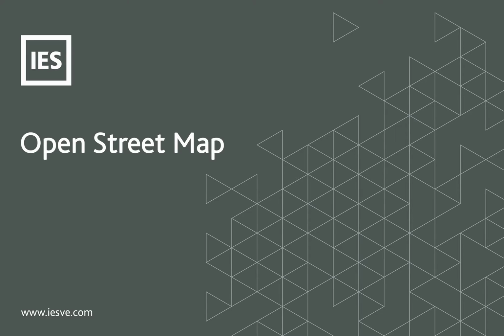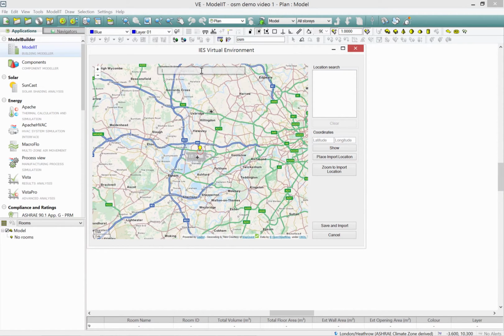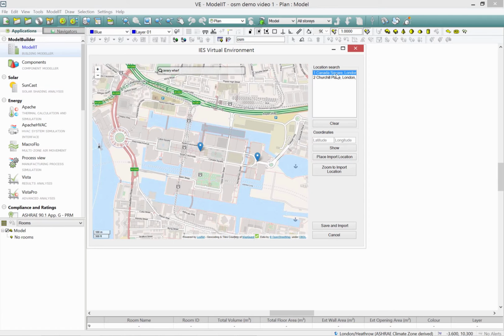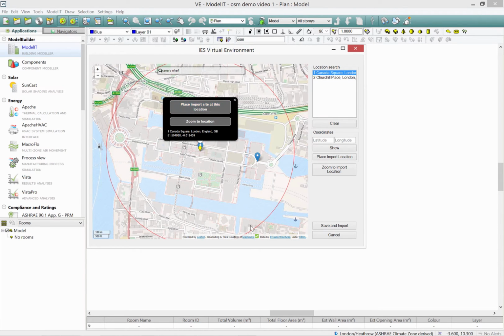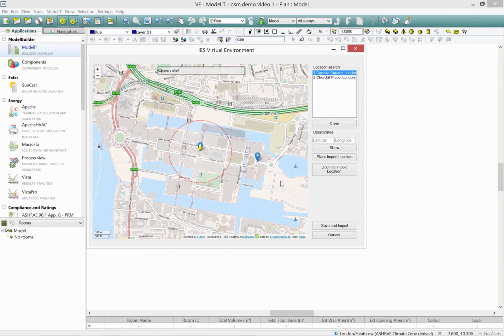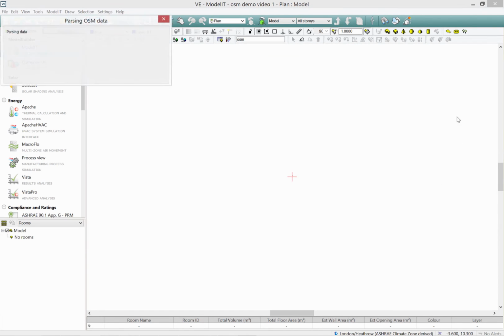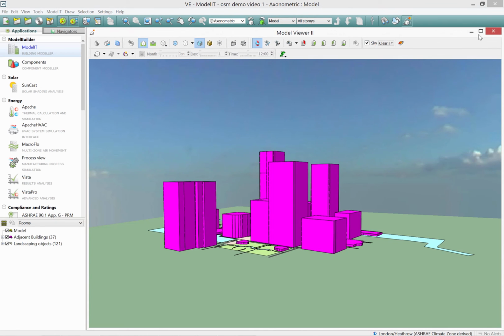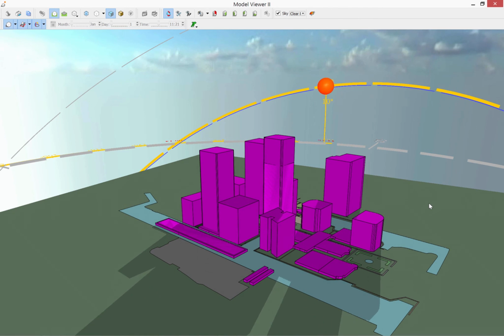Open Street Map in the VE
Learn how to import Open Street Map building data directly into your VE model.